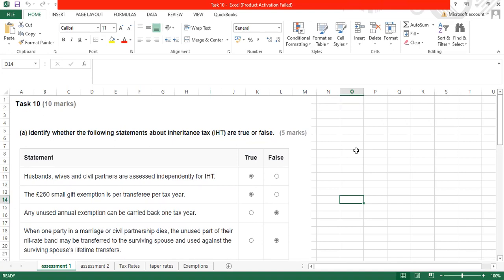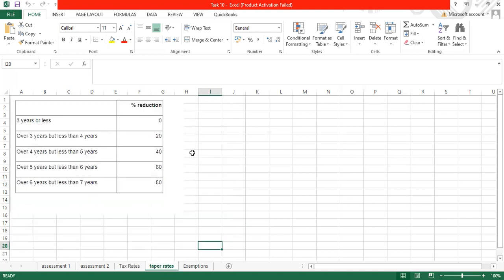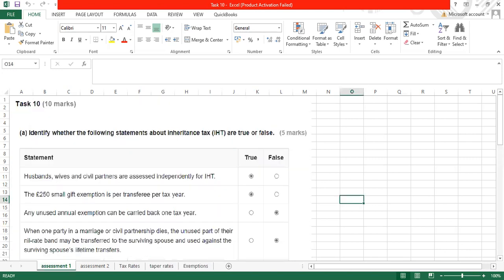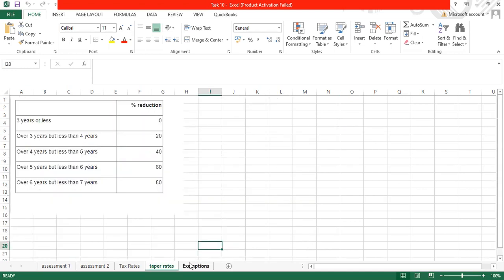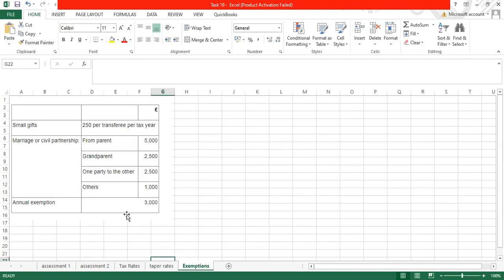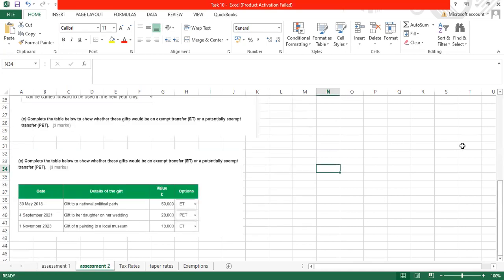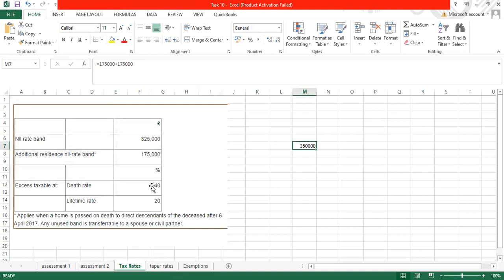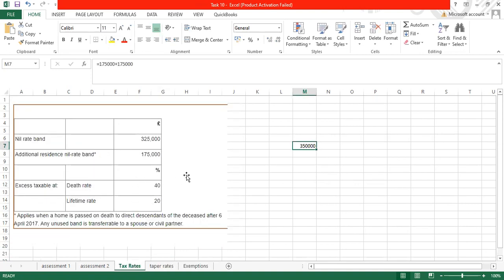Inheritance Tax Task 10 Personal Tax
Nill Rate Band
Resident Nill Rate Band
Tapper Relief
Annual Exemption